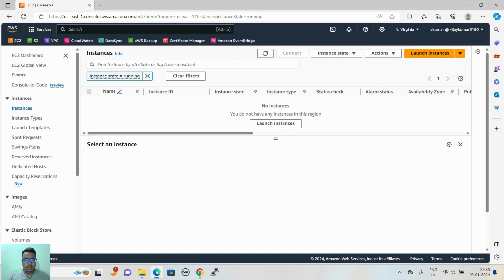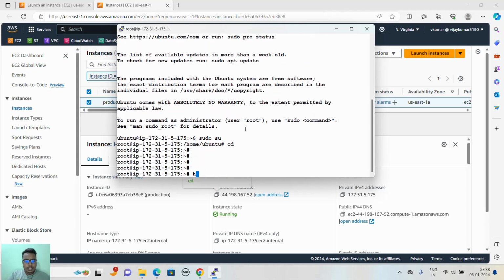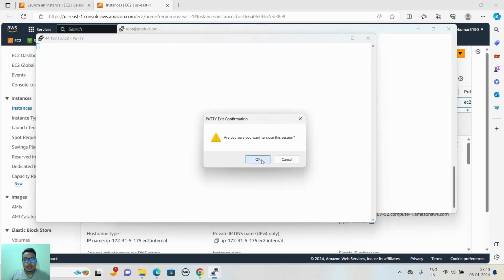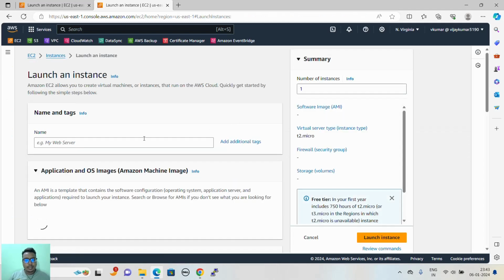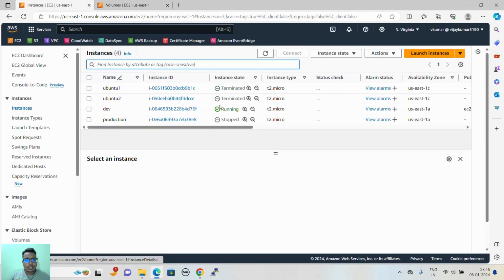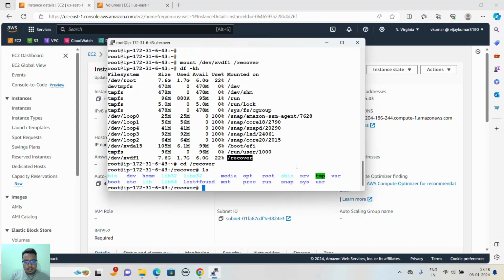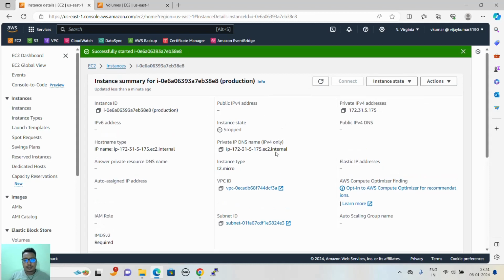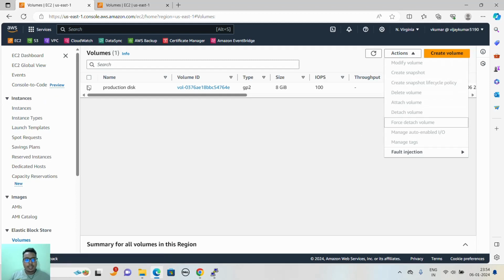How to recover Linux Ec2 without snapshot or backup